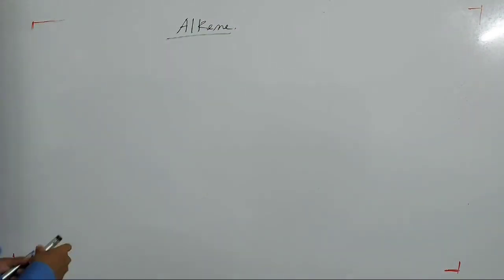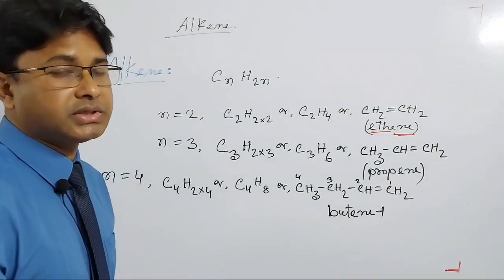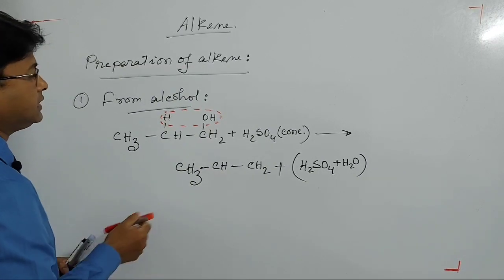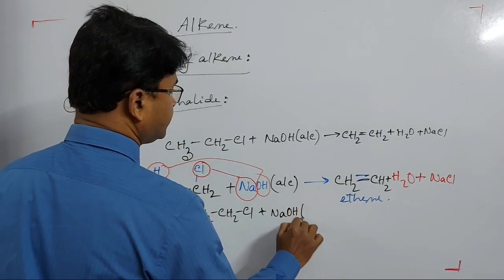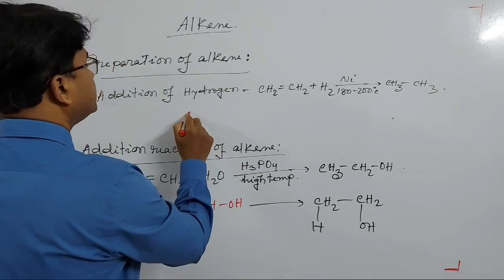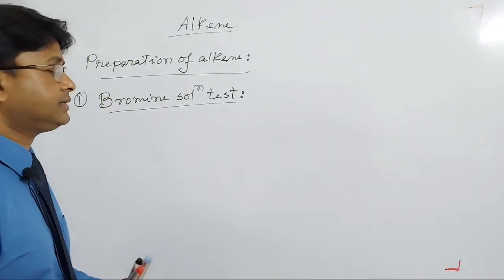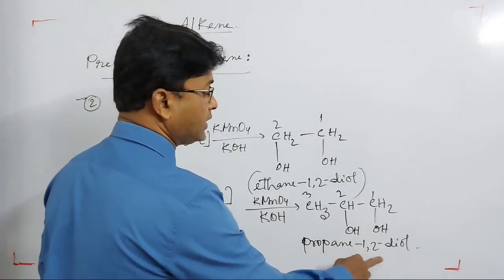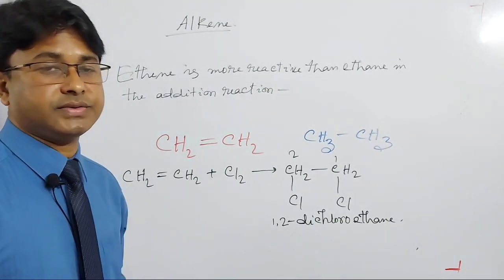Alkene part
Class-X, Chapter Eleven